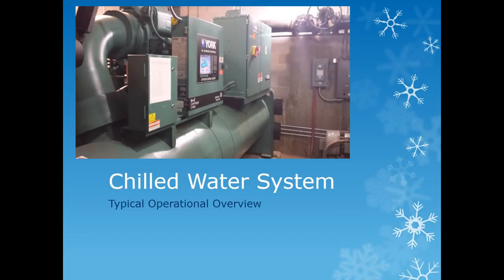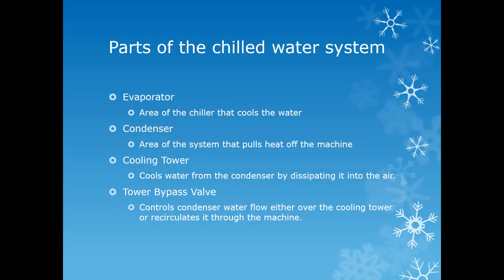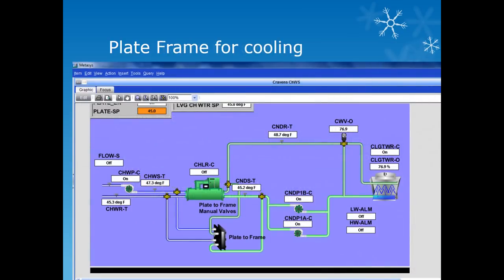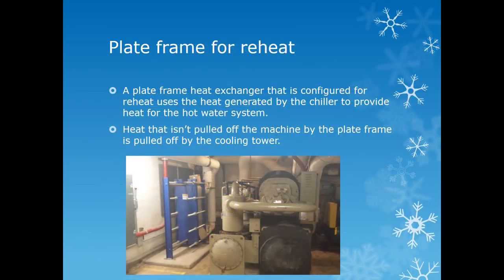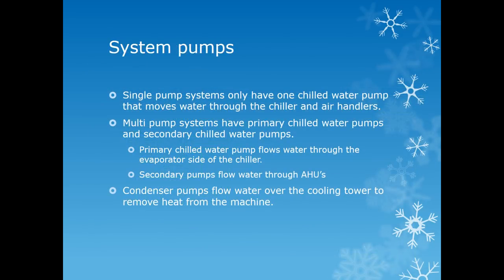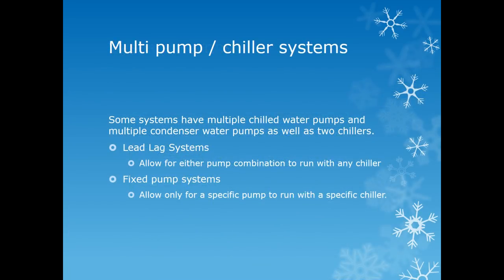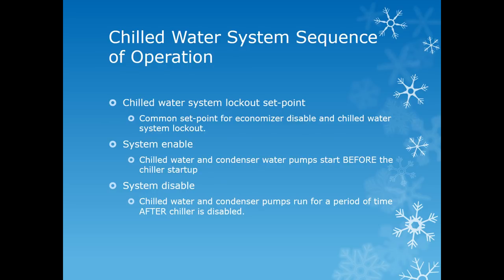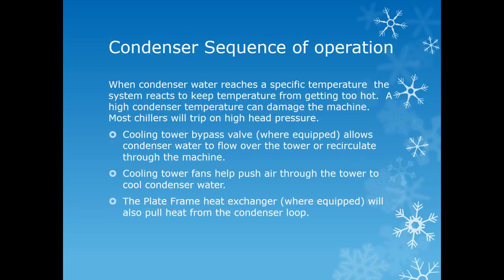How A Chilled Water System Works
This video gives a brief overview of the basic function of a chilled water system.